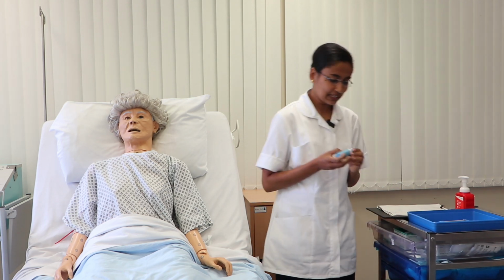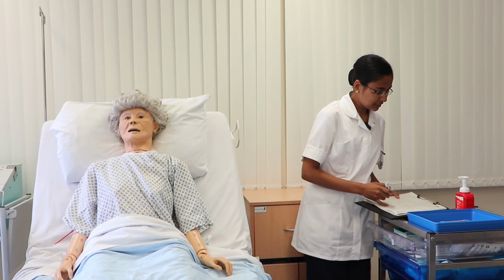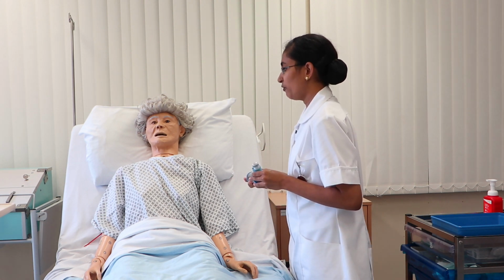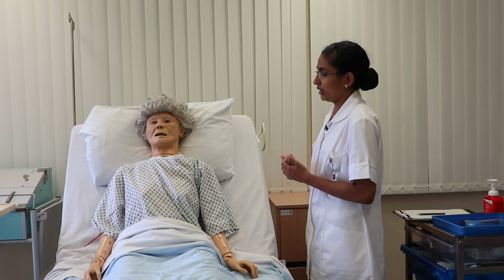Administration of Inhaled Medication